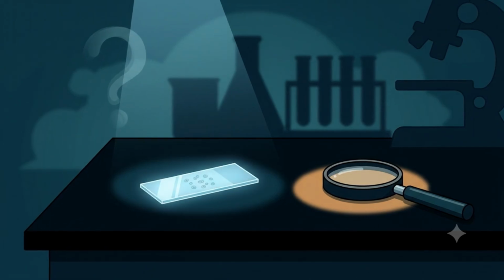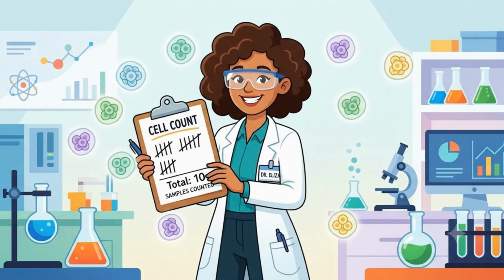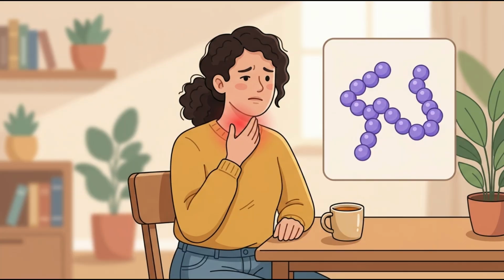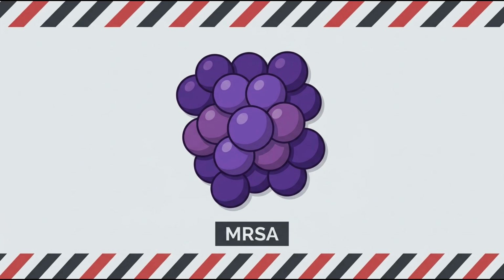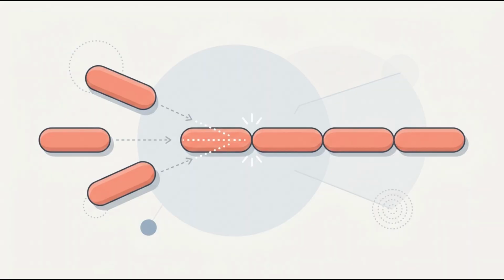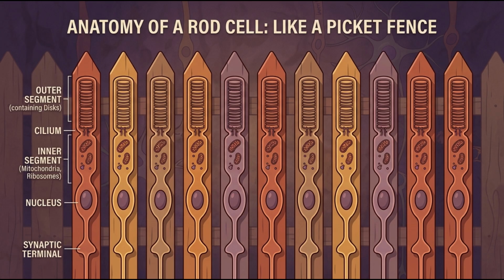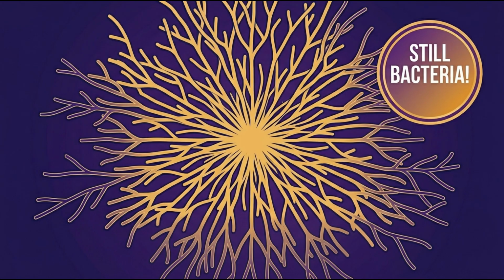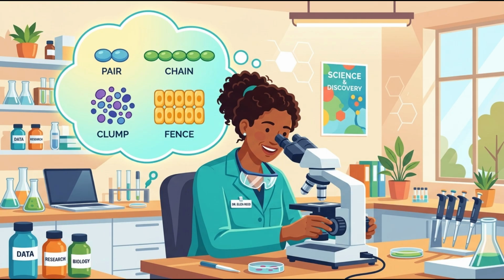🦠 All 10 Bacterial Shapes & Arrangements Explained 🔬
🔬 Under the microscope, most bacteria look like the same boring blobs and dots — until you learn the one thing that tells them apart: how they arrange themselves. 🦠 In this fast, beginner-friendly microbiology guide, we explain all 10 bacterial arrangements (cocci AND bacilli) and the famous bacteria behind each pattern — so you can read a Gram stain like a detective and make your first identification in seconds.
✅ What we'll cover in this video:
🟣 COCCI — the spheres.

Diplococci — the paired "coffee-bean" cells of Neisseria (gonorrhea & meningitis).
Streptococci — the chains behind strep throat.
Tetrads — tidy groups of four.
Sarcina — the cube-shaped packet of eight.
Staphylococci — the grape-like clusters of Staph & MRSA.

🔴 BACILLI — the rods.

Diplobacilli — paired rods like Klebsiella.
Streptobacilli — rod chains, including anthrax (Bacillus anthracis).
Coccobacilli — short rods that disguise themselves as spheres (Haemophilus, Bordetella).
Palisades & "Chinese letters" — the snapping rods of Corynebacterium (diphtheria).
Filamentous / branching forms — Actinomyces & Nocardia.

bacterial arrangements · bacterial shapes and arrangements · arrangement of cocci and bacilli · types of bacteria shapes · diplococci streptococci staphylococci · bacterial morphology · cocci vs bacilli · bacteria arrangement under microscope